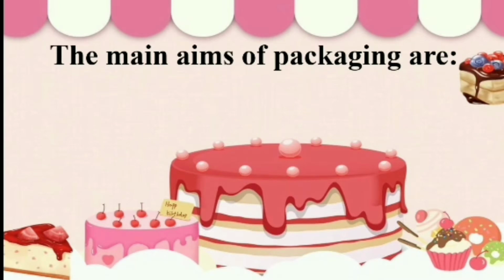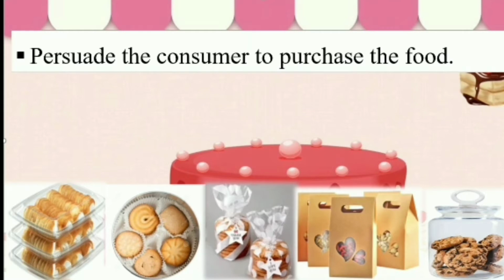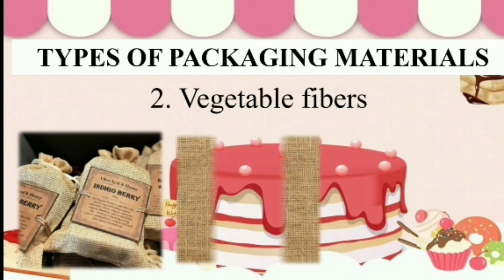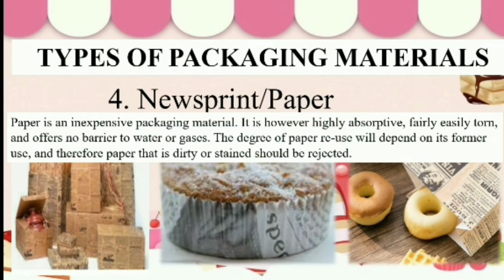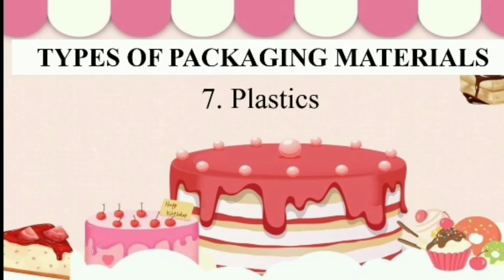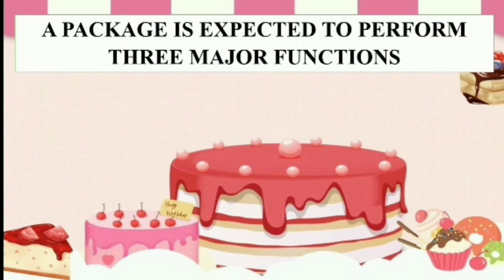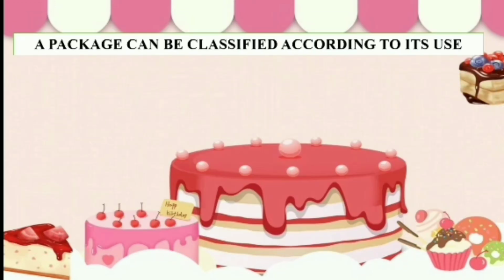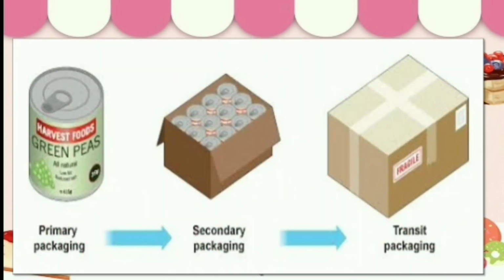FOOD PACKAGING|TLE-COOKERY G9|Teacher Ael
This video is created for TLE COOKERY G9.